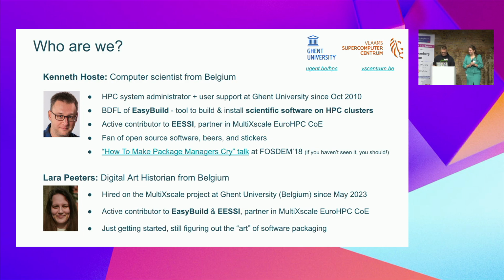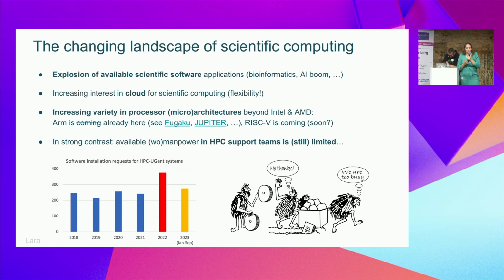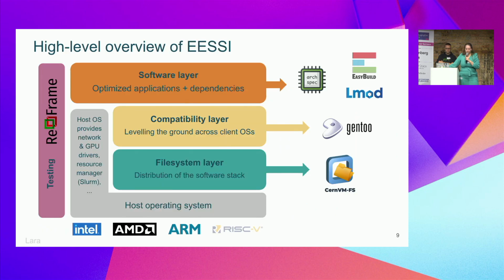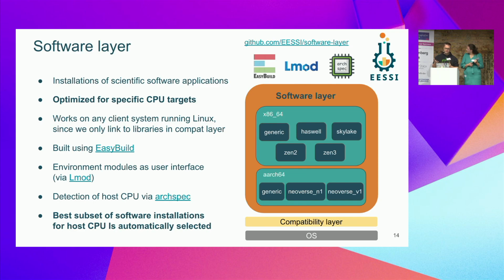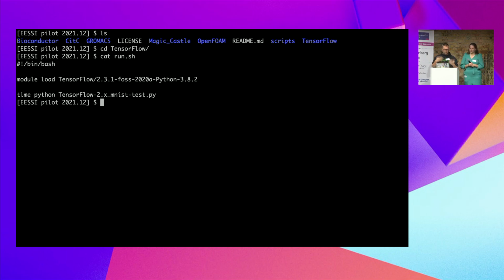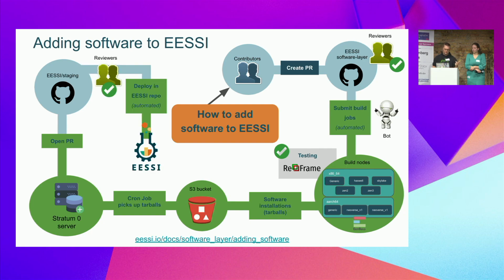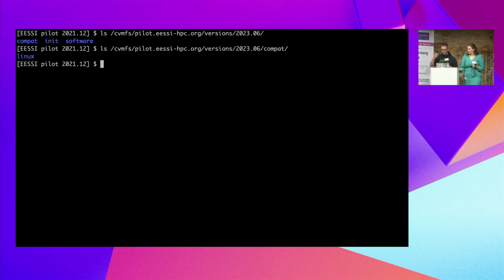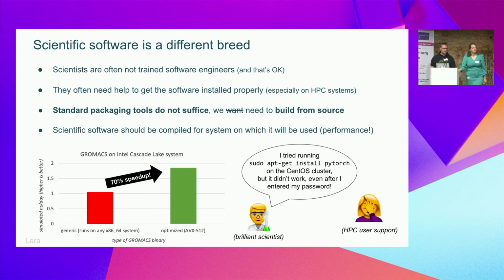Streaming optimized scientific software installations on any Linux distro with EESSI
Talk at PackagingCon 2023 by Lara Peeters and Kenneth Hoste

The European Environment for Scientific Software Installations (EESSI, pronounced as "easy") is a collaboration between different HPC sites and industry partners, with the common goal of setting up a shared repository of (optimized) scientific software installations that can be used on a variety of Linux systems, regardless of which (version of) Linux distribution or processor architecture is used.

From and end-user perspective, the software installations provided by EESSI are streamed in on-demand as the software is being used, with aggressive caching on various levels to improve startup performance.
As such, there is no need to explicitly install software or download a bulky container image prior to using a particular software package - just pick from the catalogue of available software and start using it.

Software installations in EESSI are optimized for the microarchitecture of the host CPU are automatically selected, which significantly benefits performance.
The software included in EESSI is built such that it is independent of the host OS (without resorting to containers), which significantly limits the effort required to provide software installations that can be used on a wide variety of Linux systems.

Next to providing a uniform software stack across different Linux systems (supercomputers, cloud, laptops) which enables true "mobility of compute" without sacrificing performance, EESSI enables various use cases like leveraging it in Continuous Integration (CI) environments like GitHub Actions to make software testing easier, facilitating HPC training, supporting truly portable workflows, and potentially significantly enhancing collaboration with developers and advanced users of scientific software.

In this talk we will introduce the European Environment for Scientific Software Installations (EESSI, pronounced as "easy"), a collaborative project to provide a shared repository of optimized scientific software installations that can be used on a variety of Linux systems.
We will discuss the goals of the project, explain the high-level design, present the use cases that EESSI enables, and give an overview of the current status of the project.

We use various open source projects in EESSI including:

- CernVM-FS for distributing the software installations;
- Gentoo Prefix to make software installations - independent of the host OS;
- EasyBuild to build (scientific) software optimized for specific CPU microarchitectures;
- Lmod to provide an easy user interface for end users;
- archspec for auto-detecting the microarchitecture of the host CPU at runtime;
- ReFrame for testing the provided software installations;
Apptainer for creating an isolated environment to build software;
Terraform + Ansible for setting up the necessary cloud infrastructure;

Lara Peeters is a Digital Art Historian, who holds master degrees in Art History (2021) and Digital Humanities (2022) from the KU Leuven (Belgium).

Since May 2023, she is a member of the HPC team at Ghent University (Belgium) where she was hired to work on the EESSI project the European Environment for Scientific Software Installations, and the MultiXscale project a EuroHPC JU Centre of Excellence in multiscale modelling.

Kenneth Hoste, a.k.a. 'boegel', is a computer scientist and FOSS enthusiast from Belgium. He holds a Masters (2005) and PhD (2010) in Computer Science from Ghent University. His dissertation topic was "Analysis, Estimation and Optimization of Computer System Performance Using Machine Learning".

Since October 2010, he is a member of the HPC team at Ghent University (Belgium) where he is mainly responsible for user support & training. As a part of his job, he is also the lead developer and release manager of EasyBuild a software build and installation framework for (scientific) software on High Performance Computing (HPC) systems.
He is also actively involved in EESSI the European Environment for Scientific Software Installations, and in MultiXscale a EuroHPC JU Centre of Excellence in multiscale modelling.